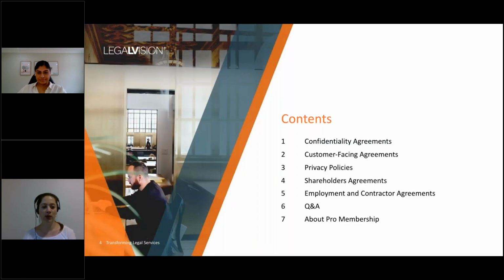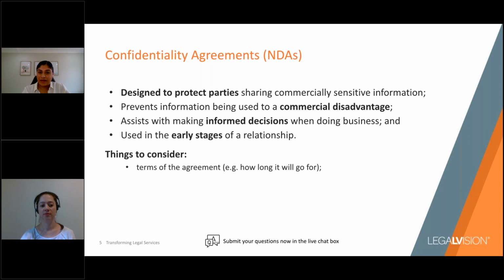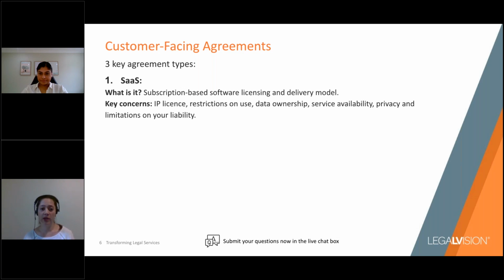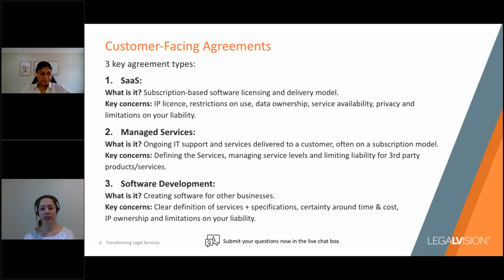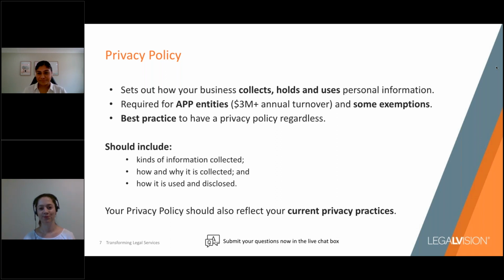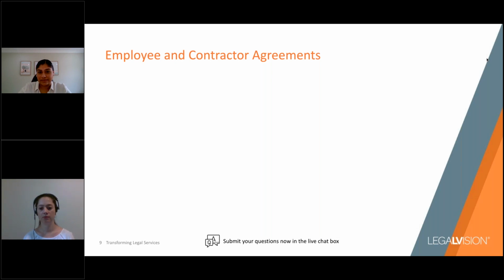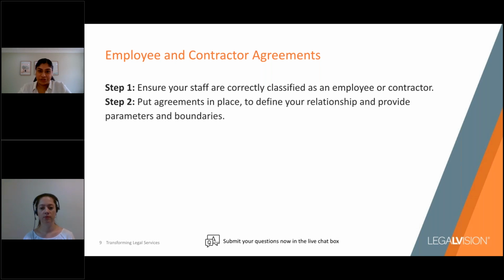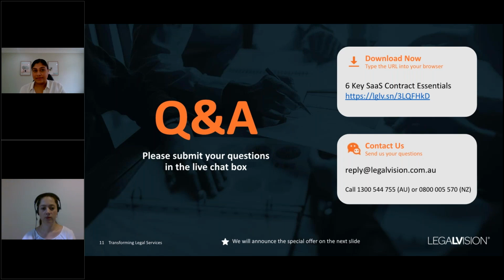[AU] 5 Essential Contracts for Tech Businesses | LegalVision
As your tech company grows, having the right commercial contracts in place will help future-proof your business, by supporting your goals and reducing legal risk.

To help you understand which contracts will benefit your tech business and why, LegalVision hosted a free webinar on 5 Essential Contracts for your Tech Business. On Thursday 3 March, 11 am AEDT, Lauren McKee (Senior Lawyer) and Harmanjot Kaur (Law Graduate) explained:
+ the 5 most common contracts for tech businesses;
+ what clauses to look out for when negotiating; and
+ how to protect your tech business with the right contracts.

0:00 - Intro.
0:59 - Summary of today's discussion.
1:51 - Confidentiality agreements (NDAs).
6:31 - Customer-facing agreements.
14:24 - Privacy policy.
18:04 - Shareholders agreements.
20:44 - Employee and Contractor agreements.
24:56 - Download '6 Key SaaS Contract Essentials' Factsheet.
25:14 - Live Q & A.
25:32 - What are some key items to include in an NDA to ensure the other party does not copy our product?
26:38 - How do I set up a contract for clients where we are taking on their digital marketing?
28:46 - How should contracts be signed? Are you a witness of two directors? Where or how is this defined?
30:07 - Do I need an employee or contractor agreement for e-learning training? I would like to use another company's training as one of the services I provide. What would I need to include in a contract?
32:15 - Are electronic signatures acceptable?
33:38 - We're a website development firm, and we would like to get your thoughts on ad hoc work contracts. Currently, we just work on a good faith agreement because the amount is relatively small and we usually have fixed cost project-based contracts with clients in place. Could you please provide some general advice on contracts for ad hoc work hours?
35:21 - About Founders and Shareholders agreements.
36:46 - About LVConnect Pro membership.
38:15 - Webinar wrap up.

About Lauren McKee
Lauren is a Senior Lawyer in LegalVision’s Corporate and Commercial team and works across a broad range of commercial contracts matters. Lauren works with SMEs, startups and enterprise clients to understand their business and assist them with their contract needs.

About LegalVision
LegalVision is a market disruptor in the commercial legal services industry. Their innovative business model and custom-built technology allow their lawyers to provide a faster, better quality and more cost-effective client experience. LegalVision is a leader in delivering legal services and has assisted more than 150,000 businesses across Australia and New Zealand. The firm was recently named Law Firm of the Year at the Australasian Law Awards.